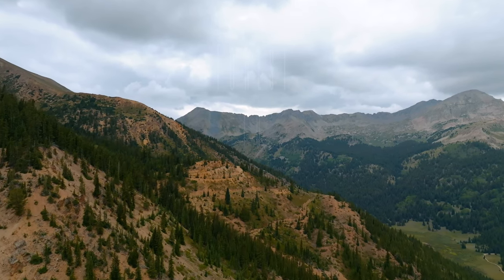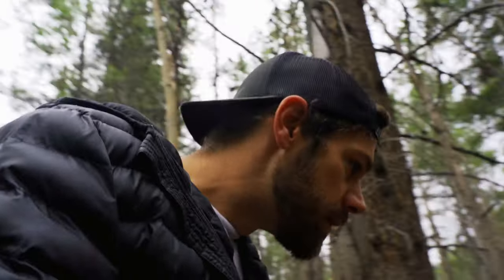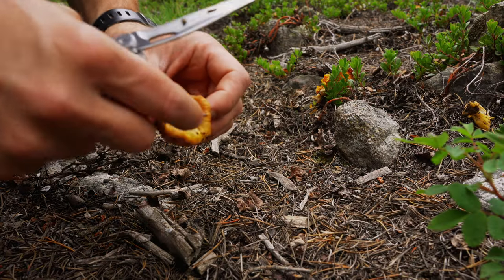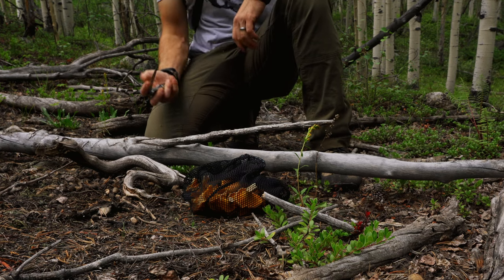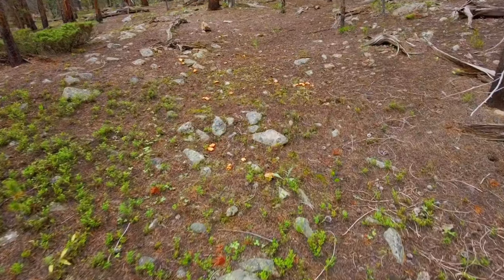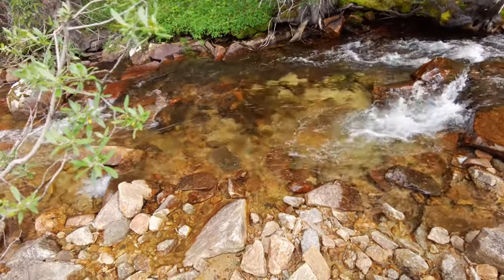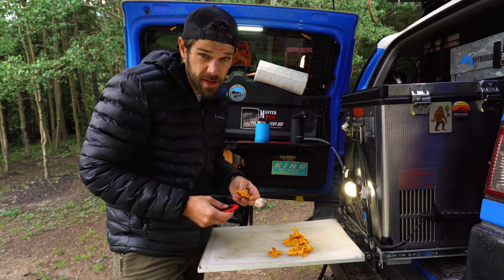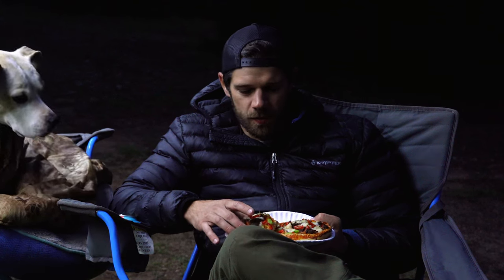Just Beneath The Pines | A Mission To Forage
Jumping in the Fj to go find campsite, and on the way I'm foraging dinner.
Foraging wild mushrooms is awesome! Its one more thing to do in the forest, and one more thing to do at or on your way to camp. Picking mushrooms is a fine art, but some of them are pretty easy to spot, and really good to cook. Start learning how to spot edible mushrooms so you can start making some fancy dinners at the campsite!

Mushroom stuff:
🍄 Mushroom book!
🍄 Mesh Bag
🍄 Mushroom Brush
🍄 S.P.E.W. Knife
🍄 Small Cleaver Knife
🍄 Leatherman Wave Multitool

Making Dinner From Wild Mushrooms
picking mushrooms colorado
wild mushrooms colorado
chanterelle mushrooms